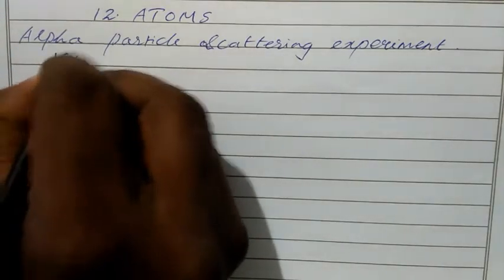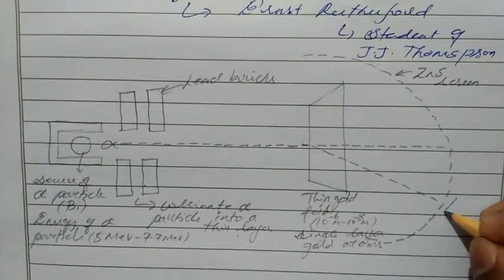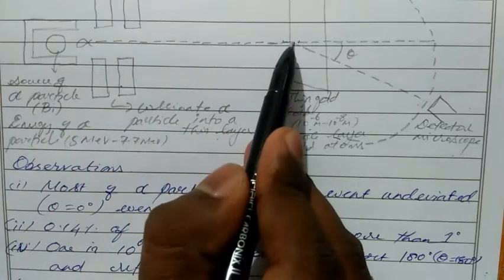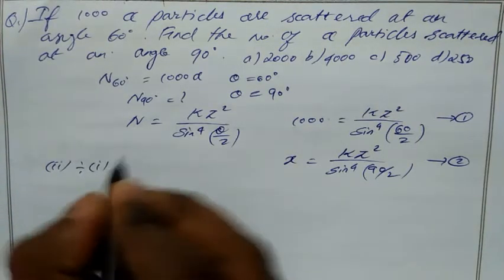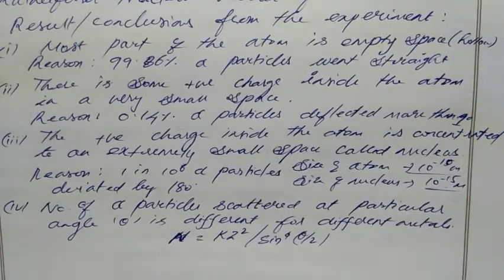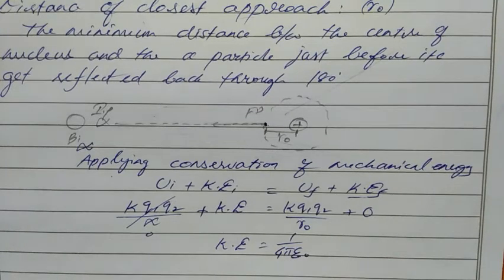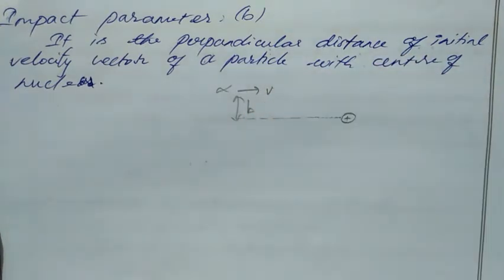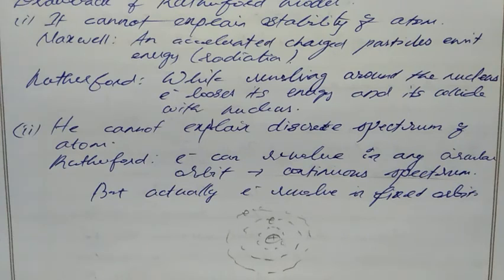12.1:ATOMS/RUTHERFORD MODEL OF ATOM/